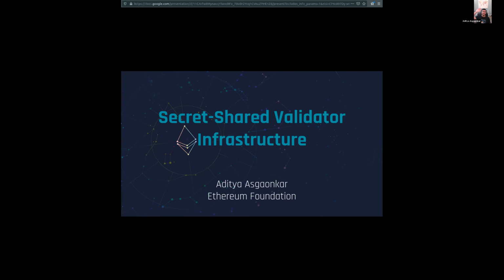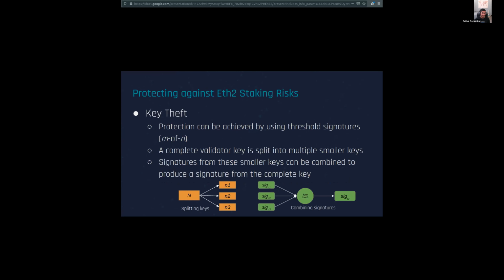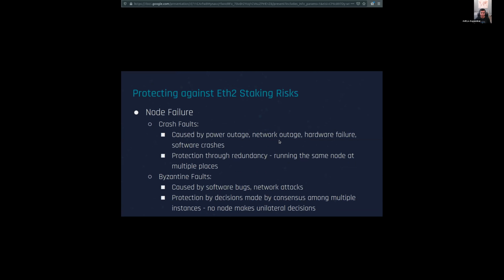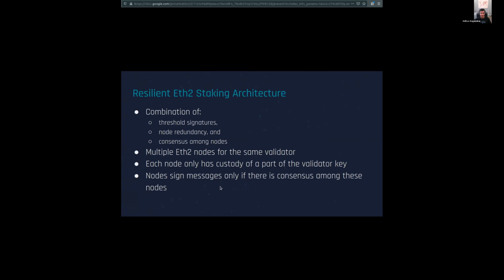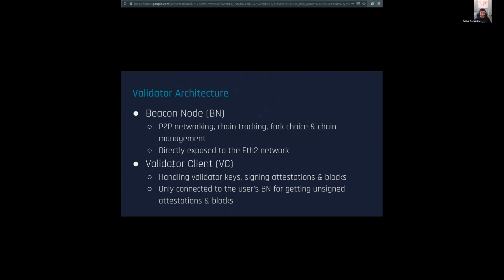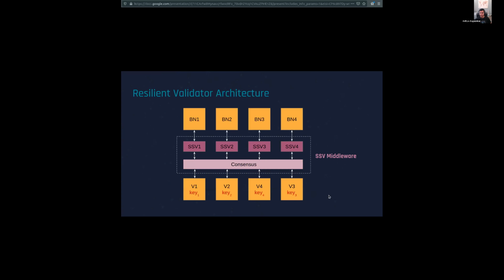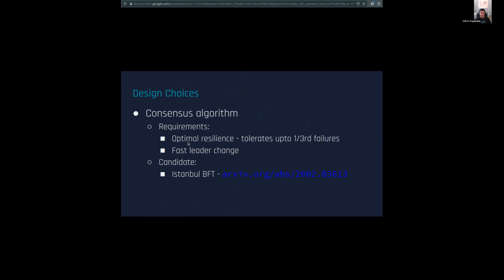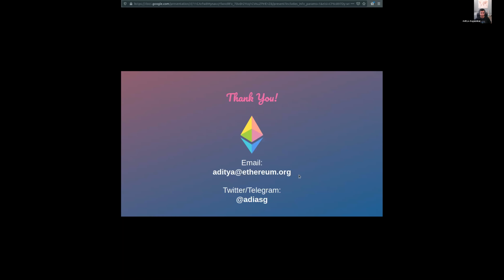'Secret-shared validator infrastructure for Eth2.0' - Aditya Asgaonkar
"Achieving resilience against node failures and securing against key theft as an Eth2 staker.